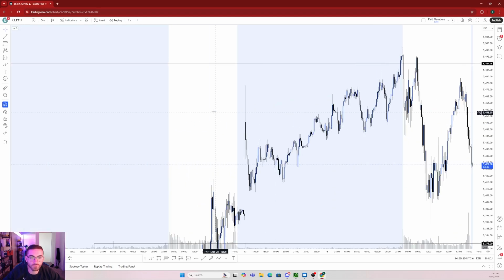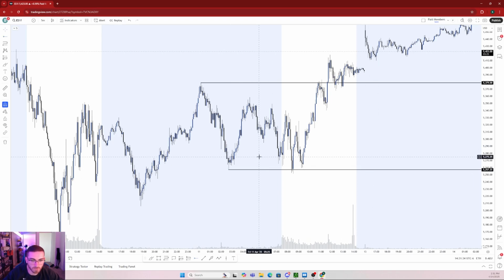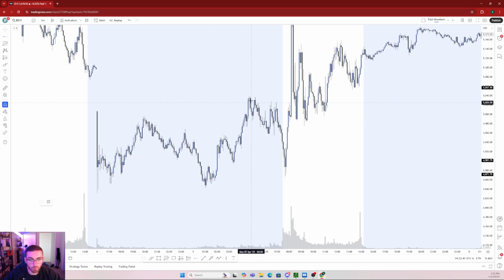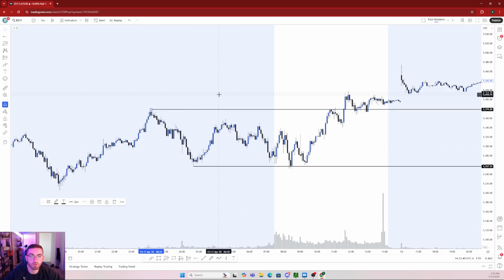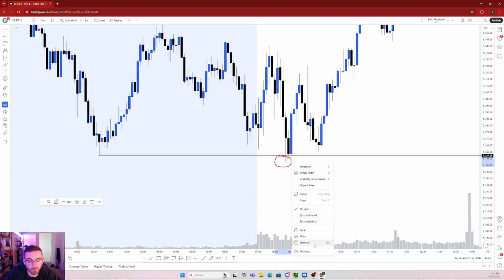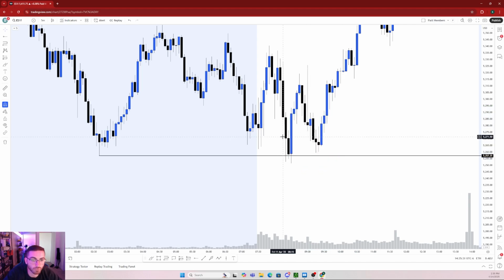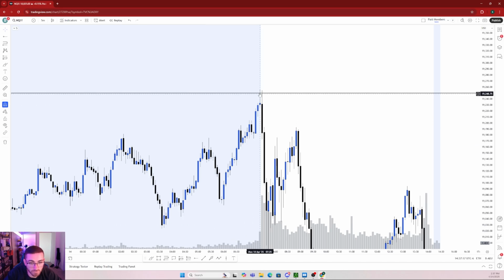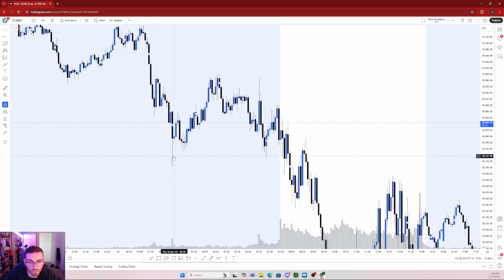Easy Futures Day Trading Strategy (5 Minute Setups)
in this Stock Market video I will show you an EASY Futures Scalping Strategy